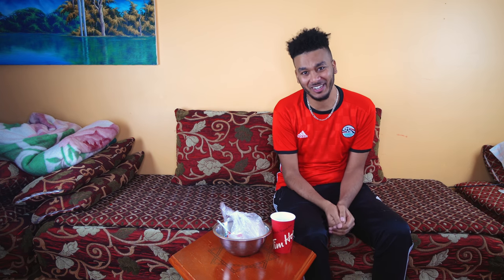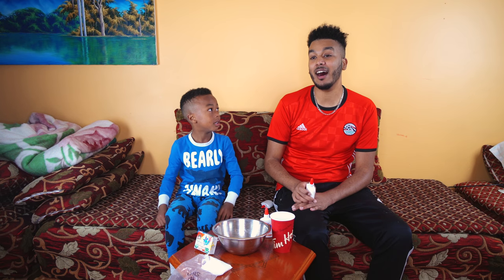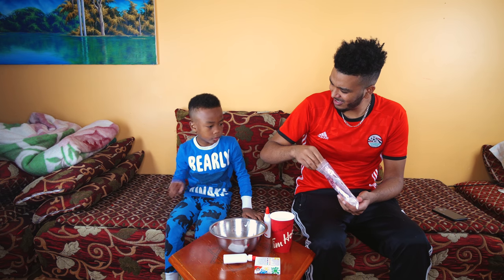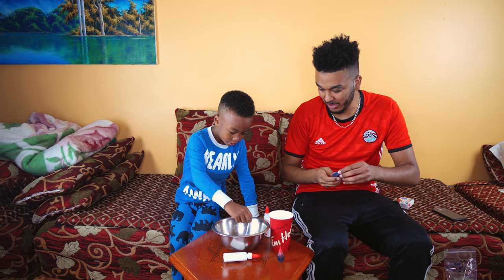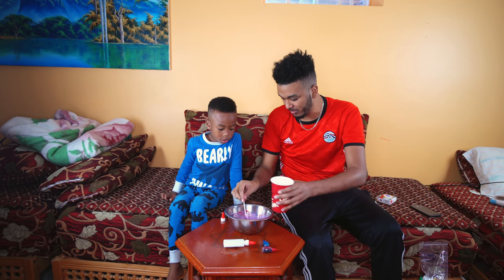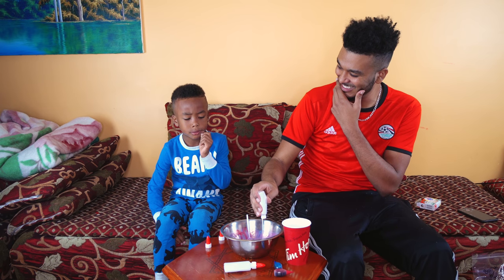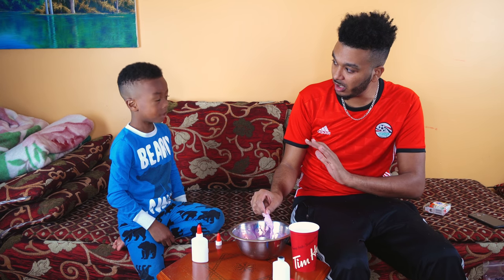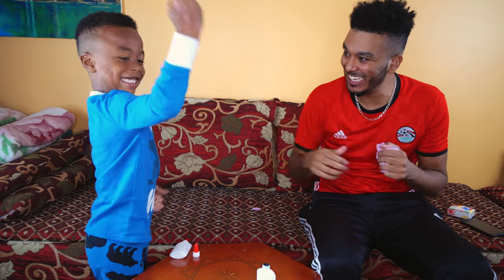5 YEAR OLD TEACHES ME HOW TO MAKE SLIME, EASY WAY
My Nephew teaching me how to make slime